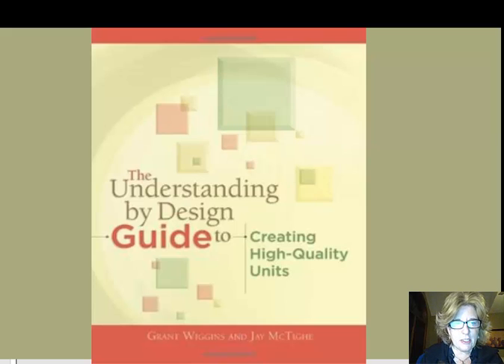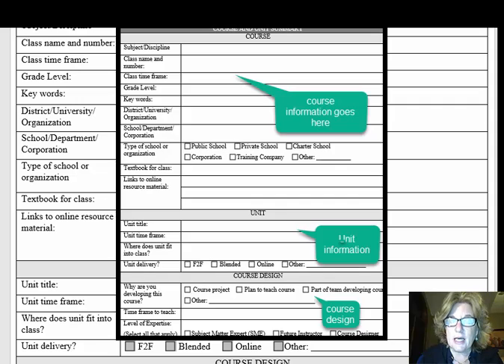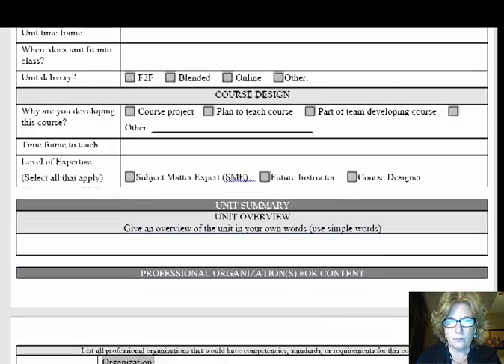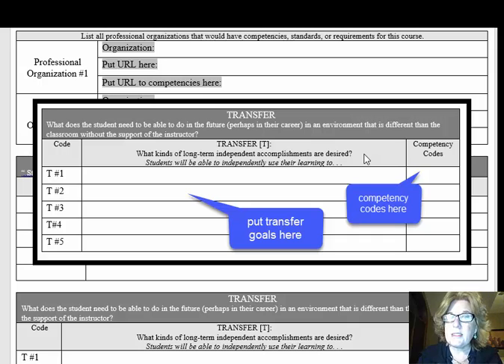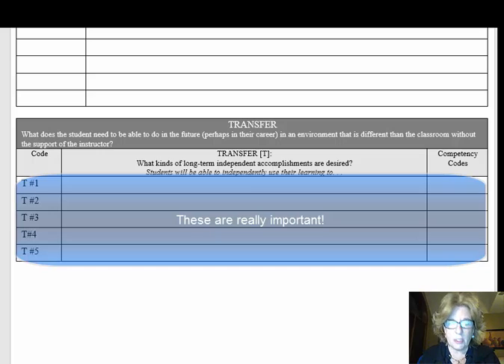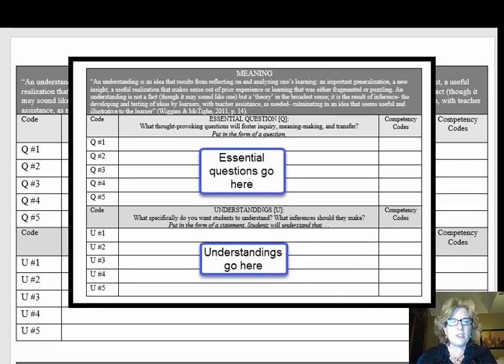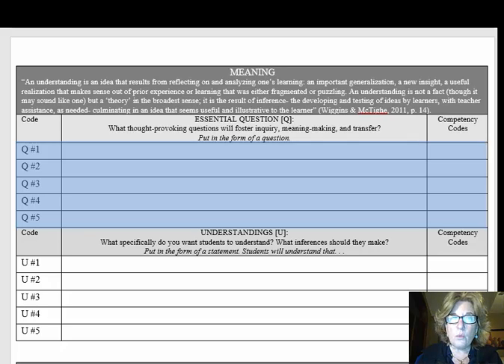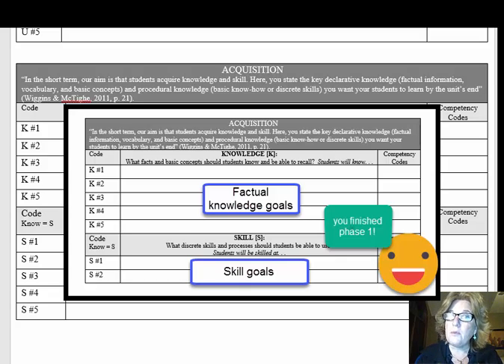UbD stage 1 final